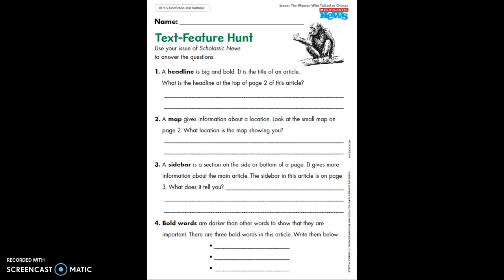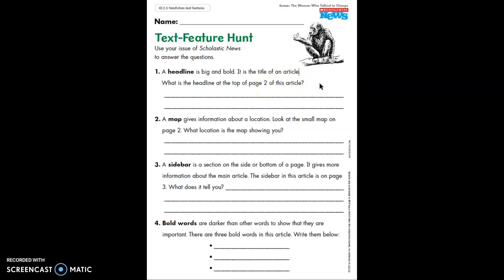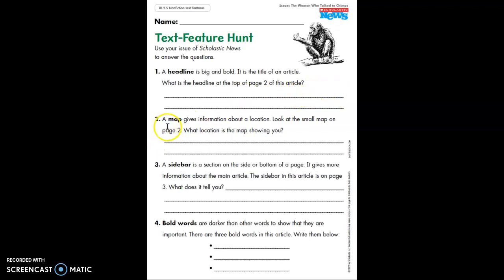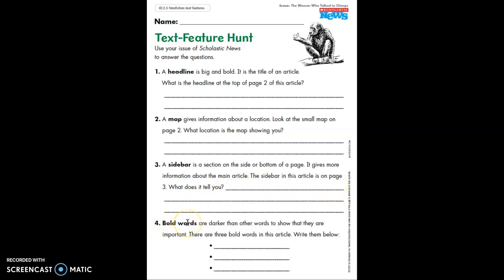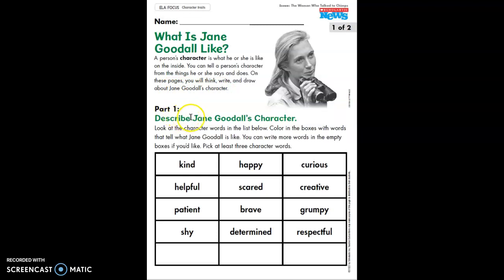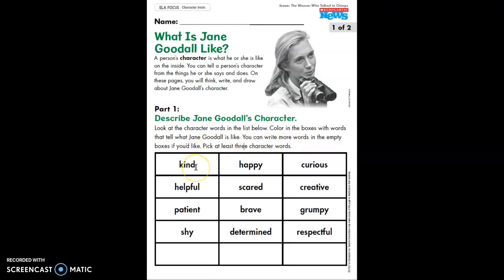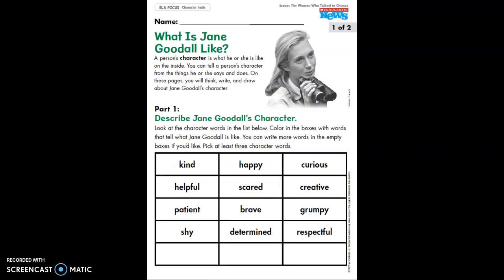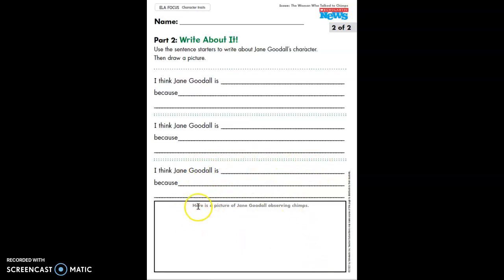Jane goodall 2